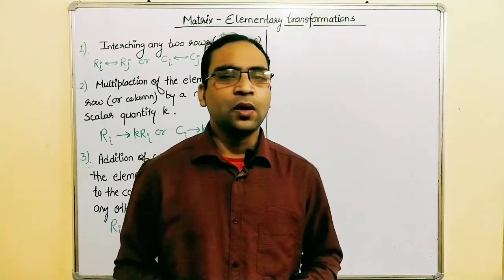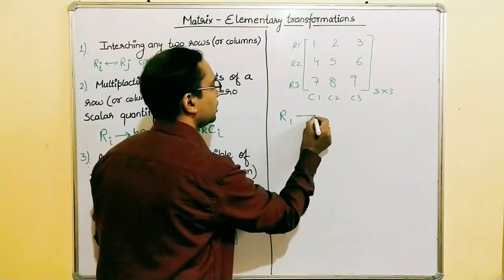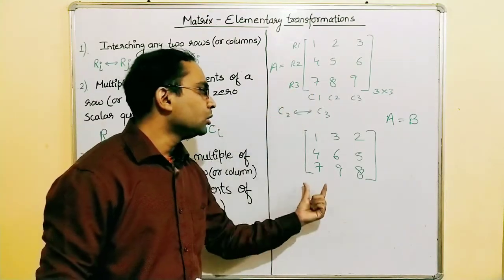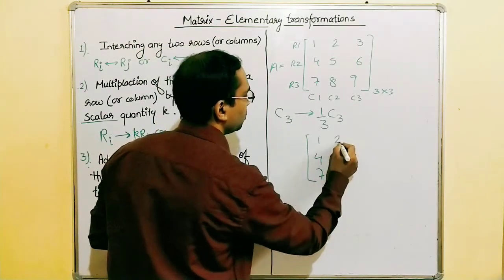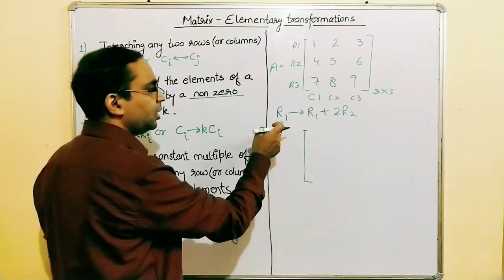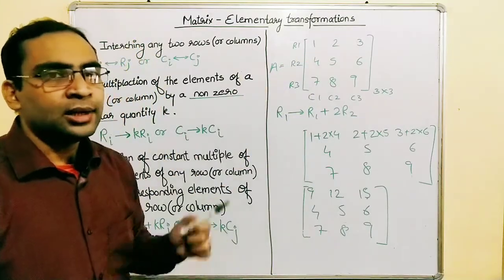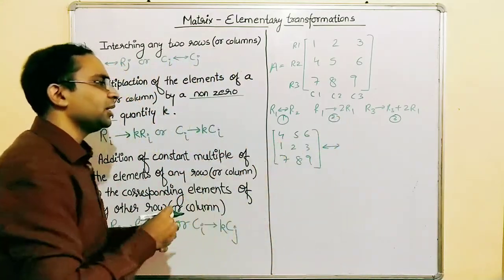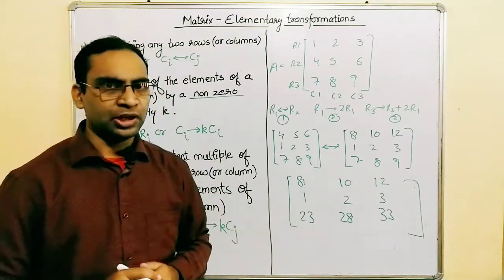Elementary Transformations on Matrices